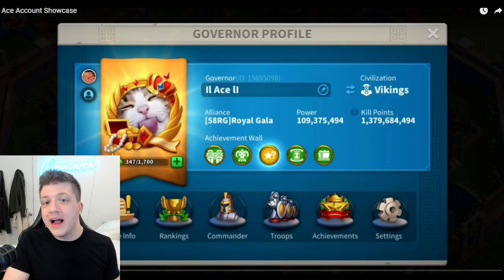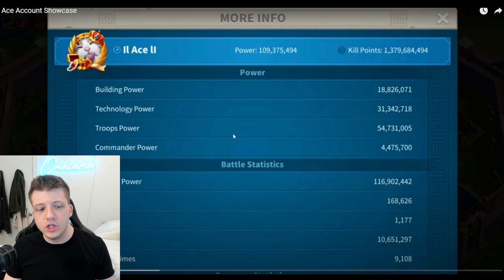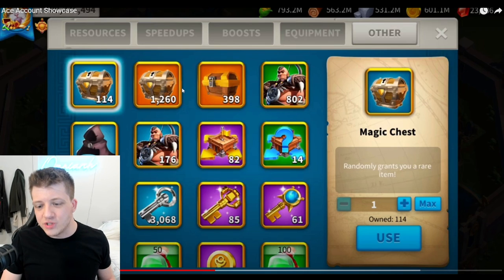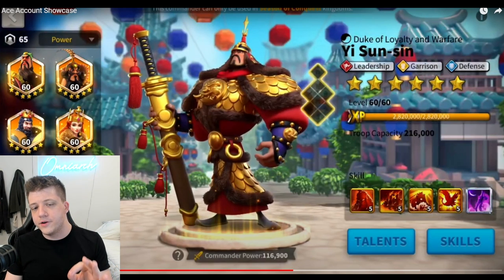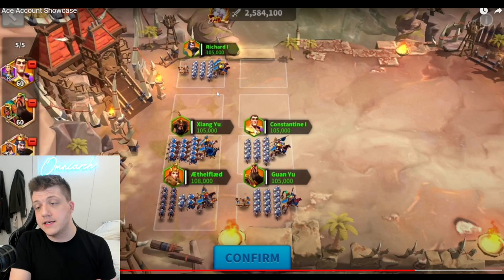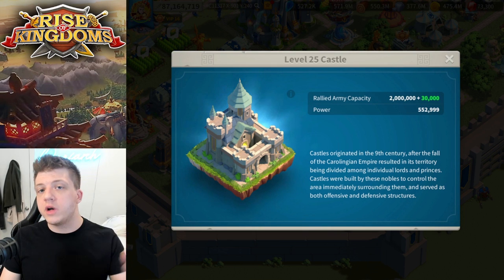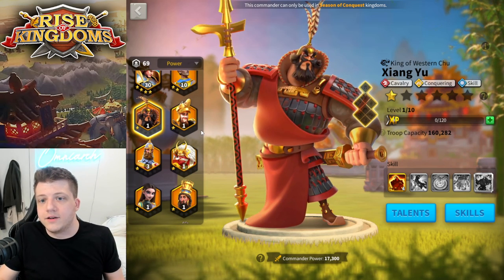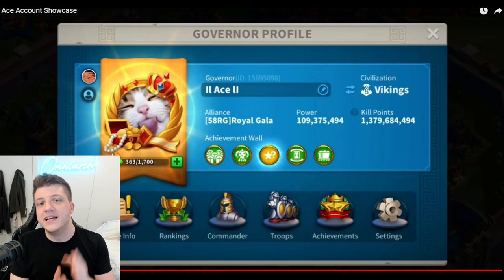"I Got 116 MILLION POWER as F2P in Rise of Kingdoms... Almost." Rise of Kingdoms F2P Guide with Ace!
⚔ GET RISE OF KINGDOMS FOR PC! "I Got 116 MILLION POWER as F2P in Rise of Kingdoms... Almost." Rise of Kingdoms F2P Guide with Ace!

📚 MY BOOK!

In case you missed it, check out my video "I Took a HUGE Break from Rise of Kingdoms... Is ROK Dying?"

Finally, check out my video "EXPOSING a Rise of Kingdoms "Gem Scammer" Trying to BRIBE Me"

Real-Time Battles

Exploration & Investigation

CHAPTERS
0:00 Intro & Video Idea
0:35 109M Power... F2P?
1:32 Profile & Civilization
2:22 RECRUITING!
3:04 Kill Points & TONS of T5
4:24 Highest Power, Resources, Alliance Helps
5:02 VIP Level & Resources, & Speedups!
6:48 Equipment, Blueprints, & Materials!
8:39 Legendary Heads, Gold Keys, & AP!
11:28 EXPERTISED LEGENDARIES!
17:26 Sunset Canyon & City Skins!
19:22 HUGE F2P Tips & Expectations
21:30 F2P Gem Spending Order & Tips!
23:01 Being Disciplined & Efficient
25:33 Legendary Commander ORDER for F2P!
26:54 Best Events for F2P!
28:41 Your Kingdom & Alliance MATTER!
29:25 The SECRET for TONS of Gems F2P